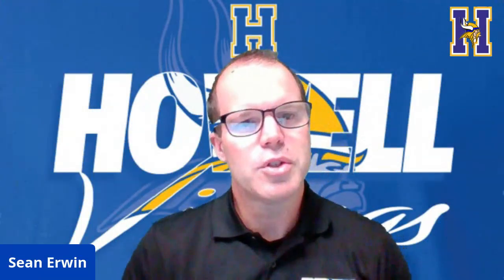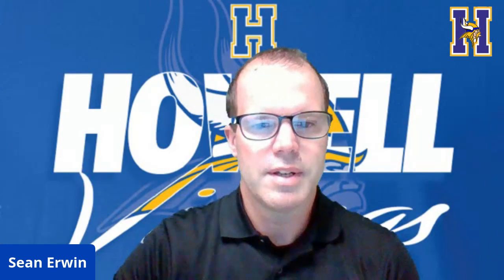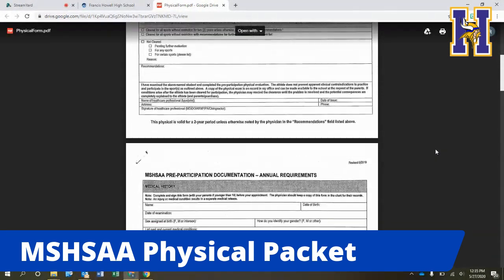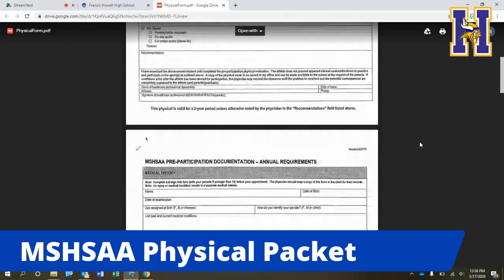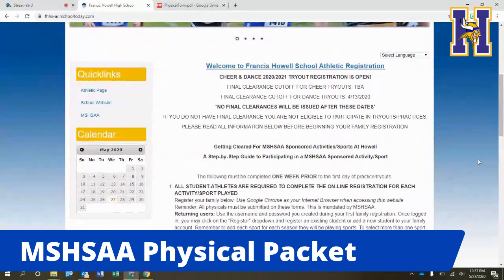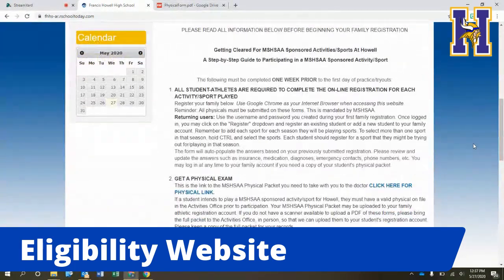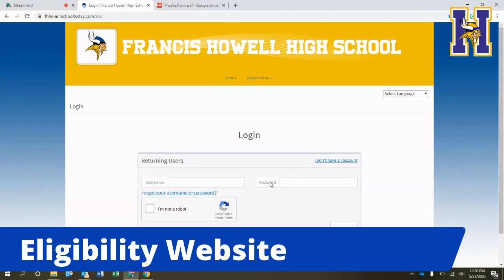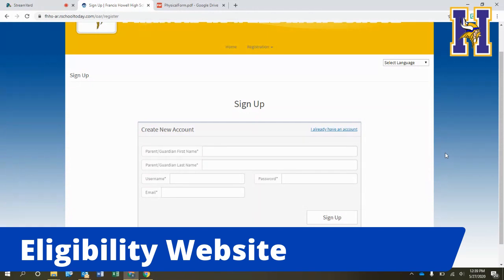Howell MSHSAA Eligibility Website Tutorial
Need help or have questions regarding the new Howell MSHSAA Eligibility Website registration process? Watch this quick video that will walk you through registering. The video also answers many FAQ's.